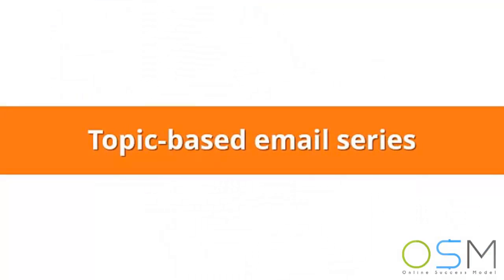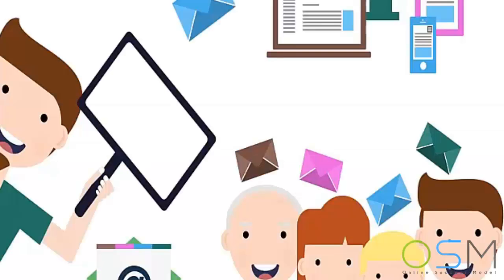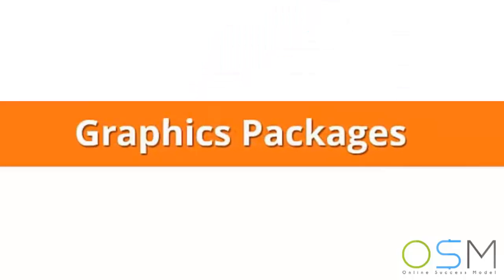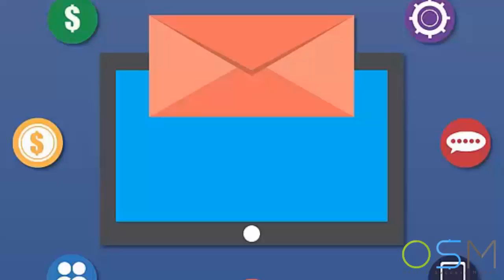Decide On Your Incentive